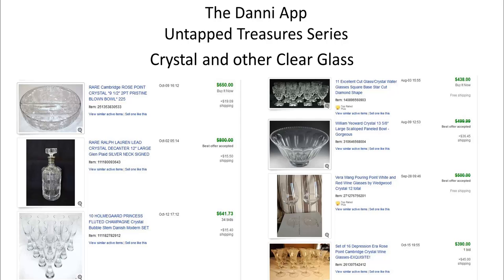Untapped Treasures - Crystal and other Clear Glass Sneak Peek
This is a sneak peek into the upcoming Untapped Treasures webinar on Crystal and other Clear Glass.
I hope you will join me next week, Monday Oct 28th for the full version!